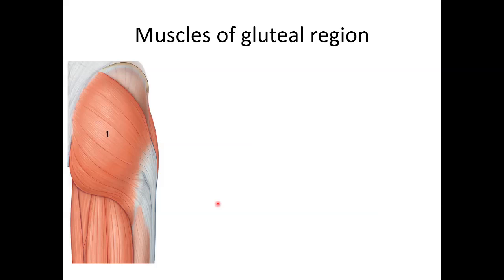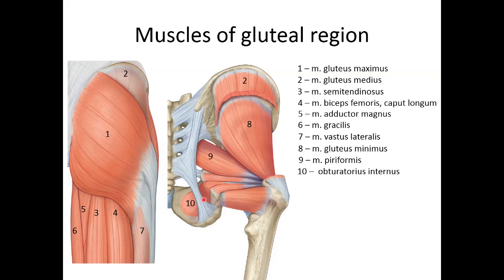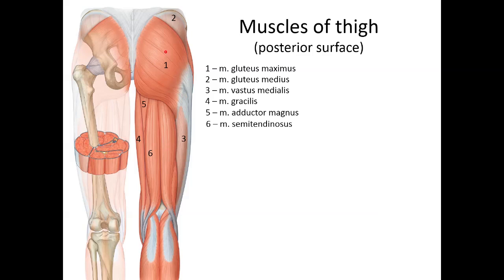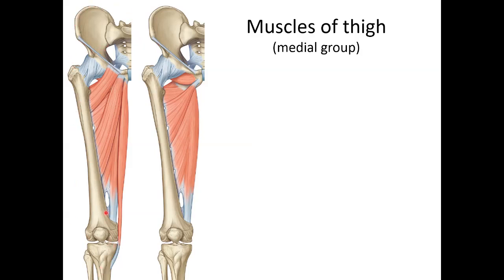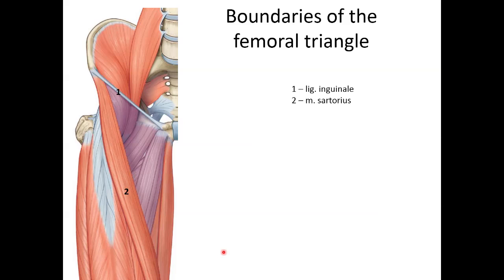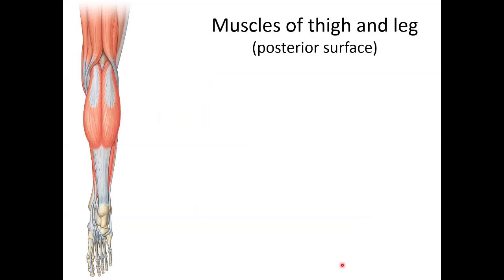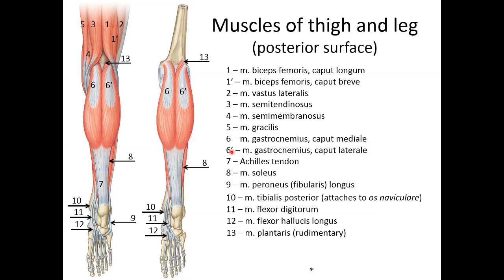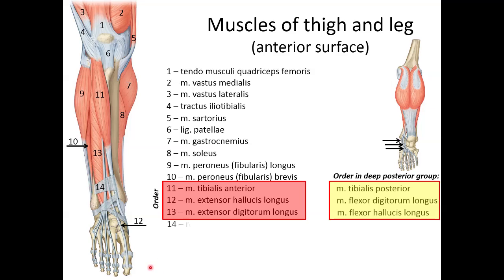Muscles of pelvic girdle and lower extremity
Human Anatomy lecture for medical students of  Immanuel Kant Baltic Federal University (Kaliningrad).